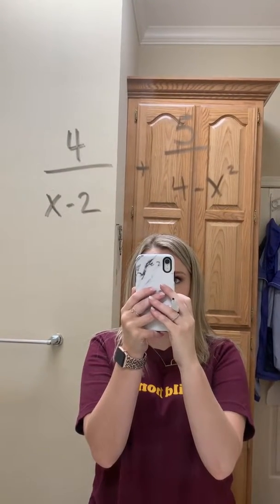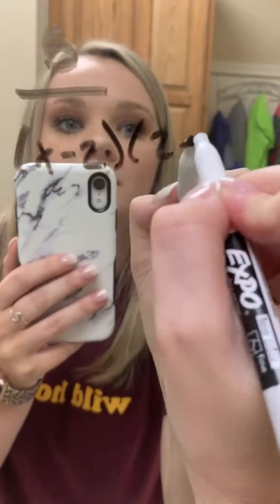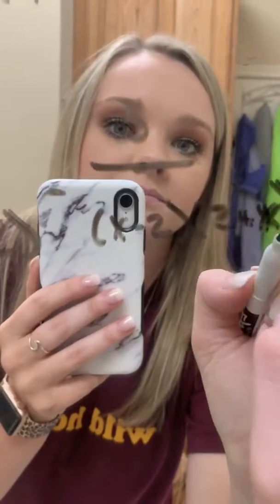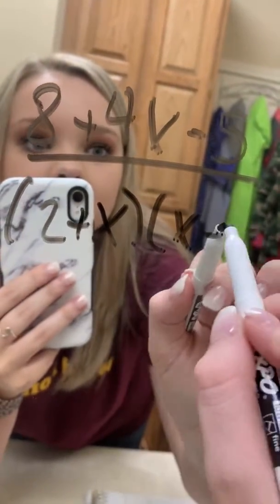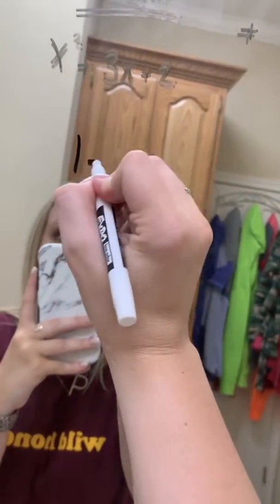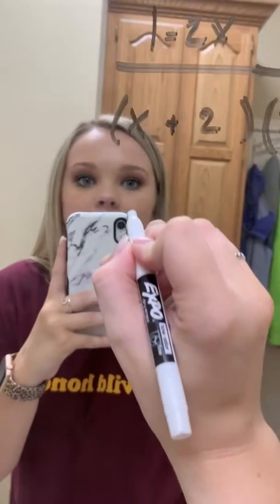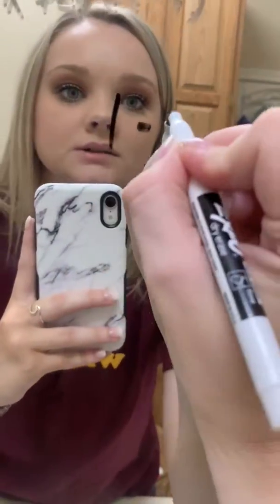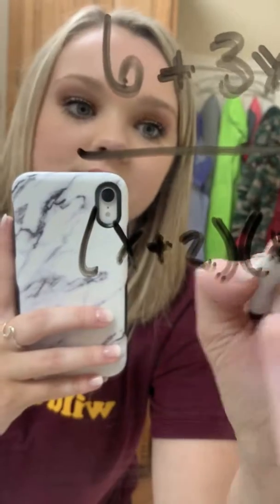chapter 6 video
Chapter 6 college algebra video submission